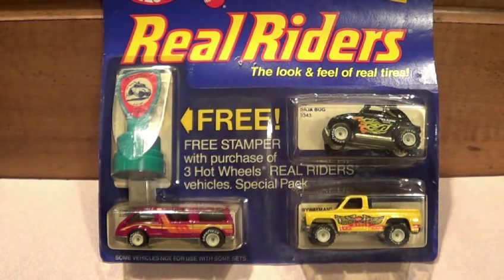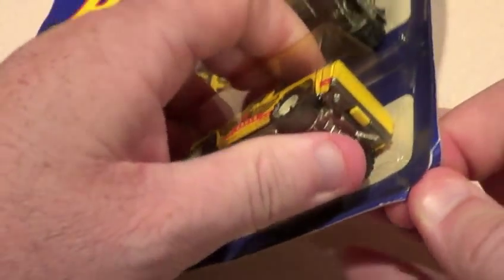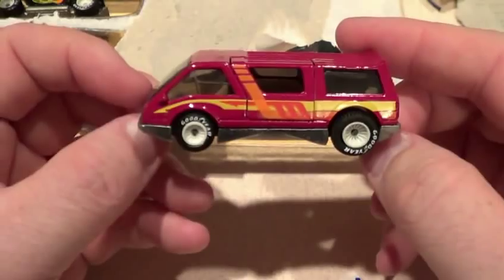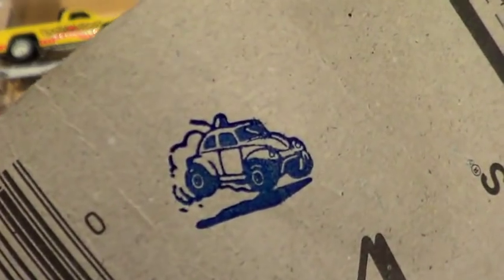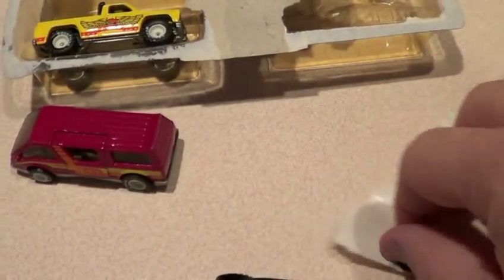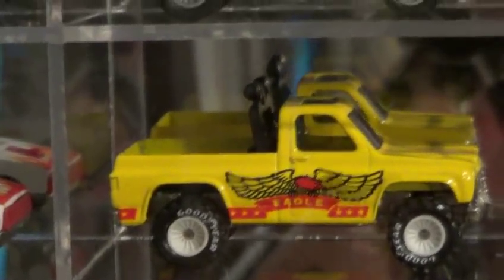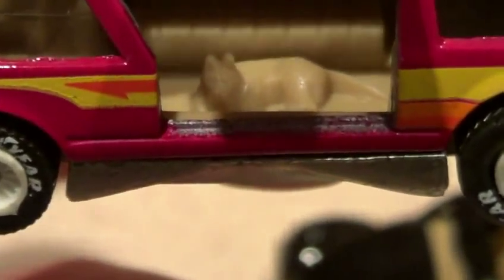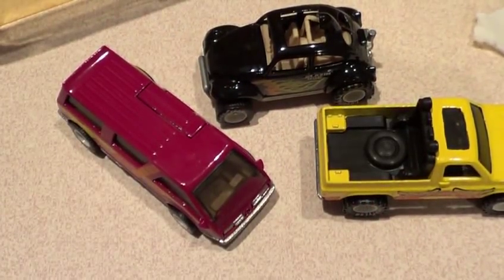Hot Wheels : Real Rider Stamper Set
Finally added this set to my collection and you will be shocked at what still works... I know I was.